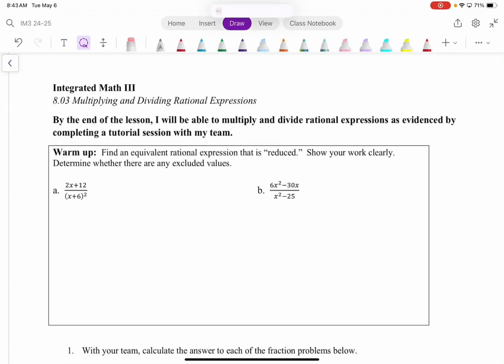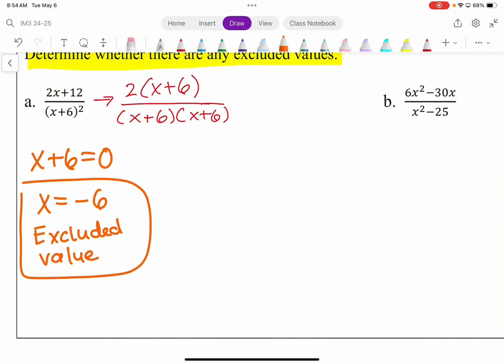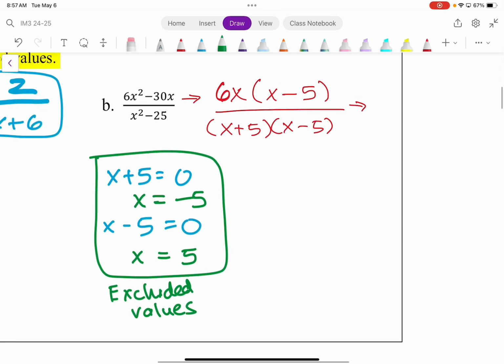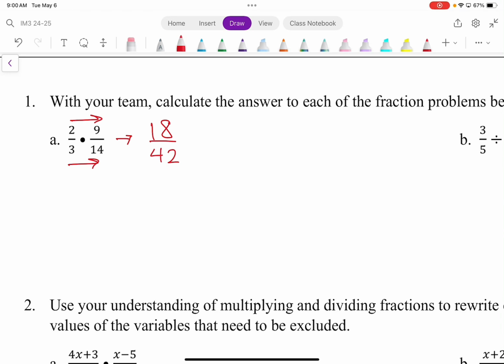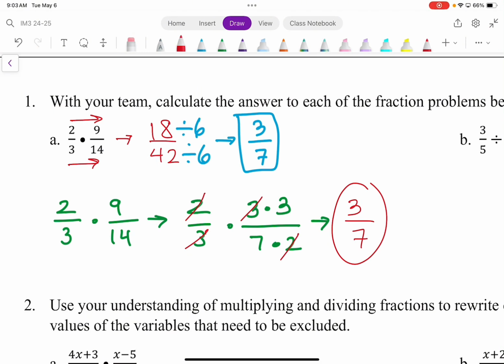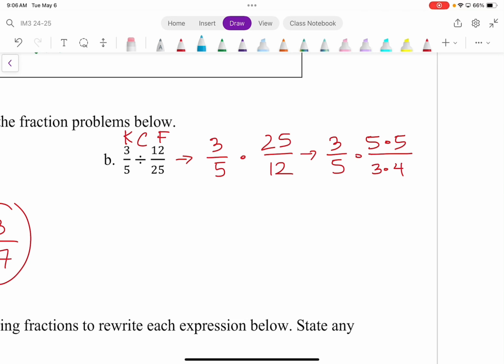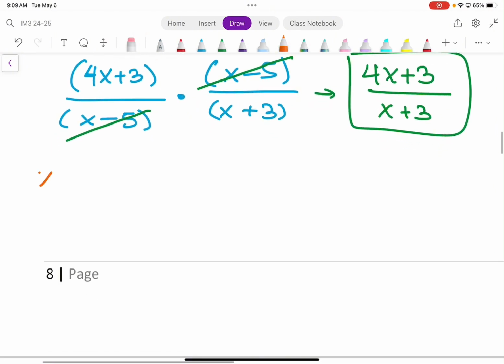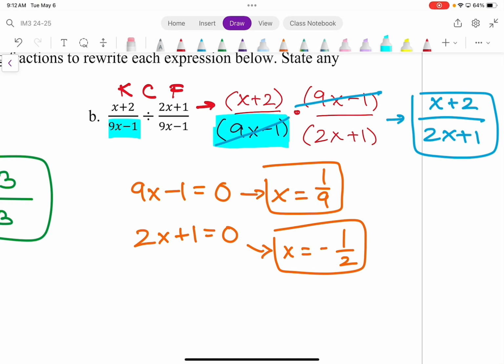IM3 Lesson 8.03 Multiplying and Dividing Rational Expressions